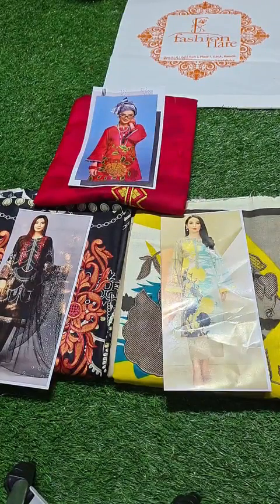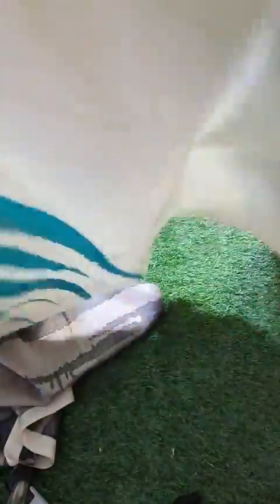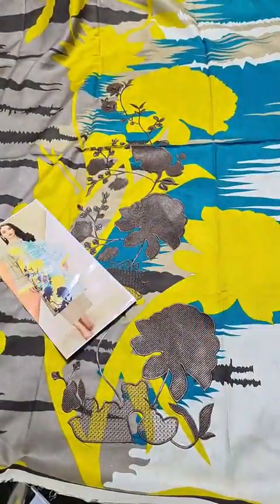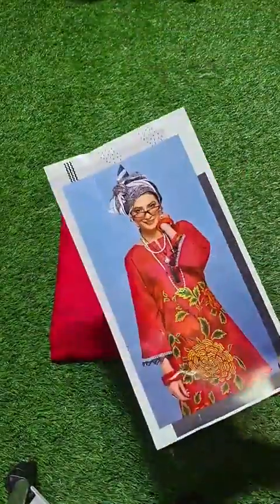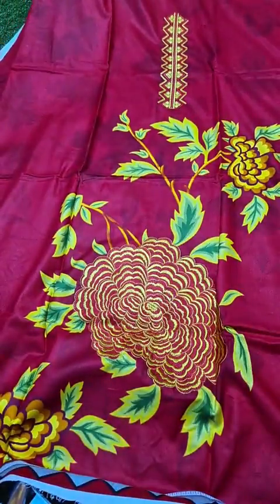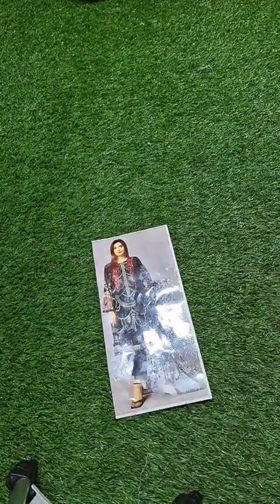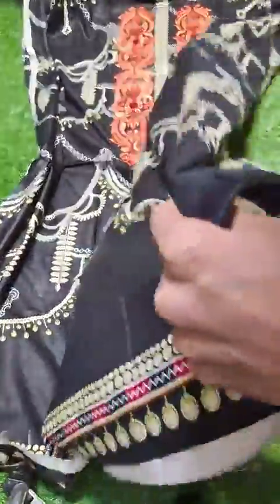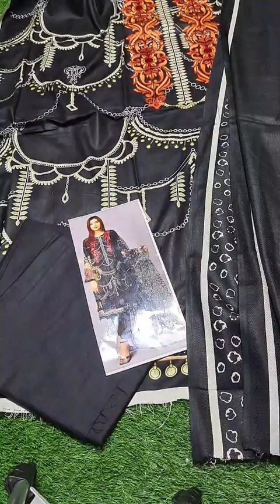𝗟𝗶𝗻𝗲𝗻 𝗖𝗼𝗹𝗹𝗲𝗰𝘁𝗶𝗼𝗻 𝗪𝗶𝘁𝗵 𝗪𝗼𝗼𝗹 𝗦𝗵𝗮𝘄𝗹 𝗗𝘂𝗽𝗮𝘁𝘁𝗮 - 𝗡𝗲𝘄 𝗔𝗿𝗿𝗶𝘃𝗮𝗹 ,